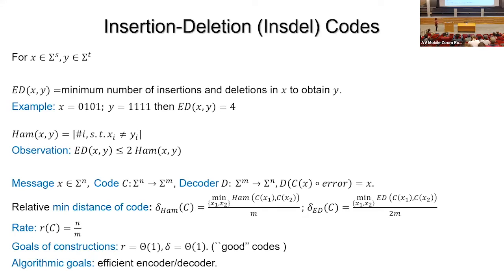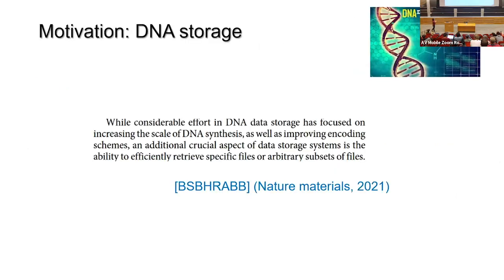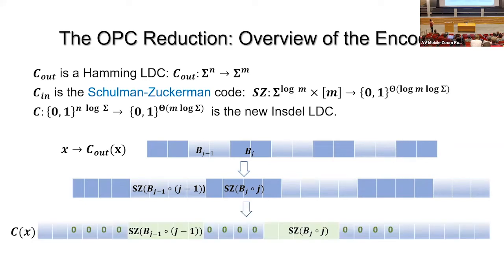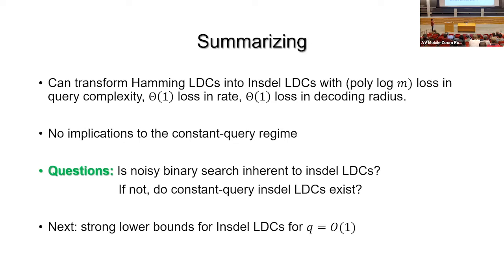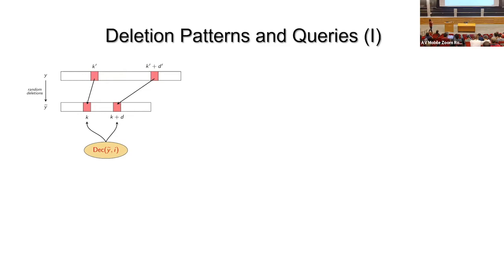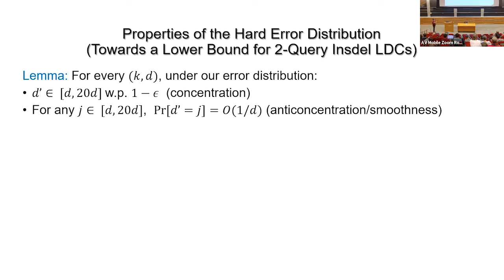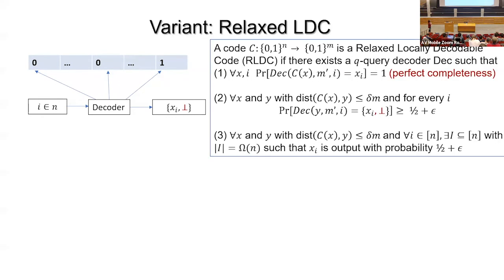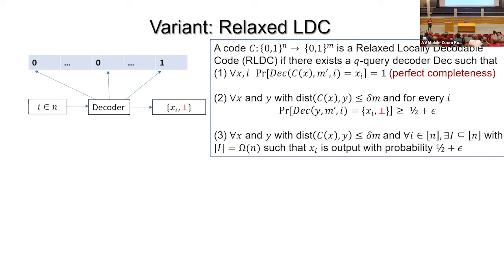Elena Grigorescu - Purdue - Local Codes for Insertion and Deletion Errors